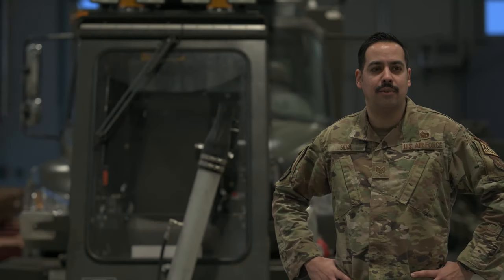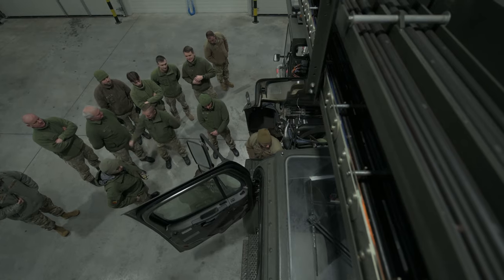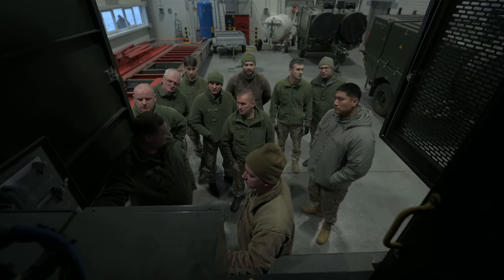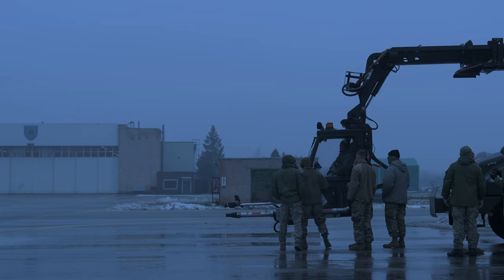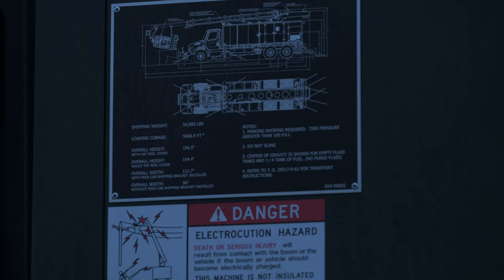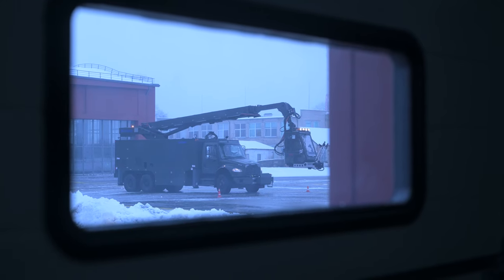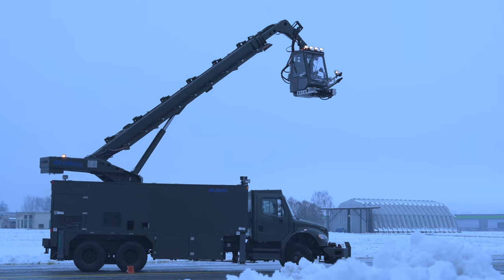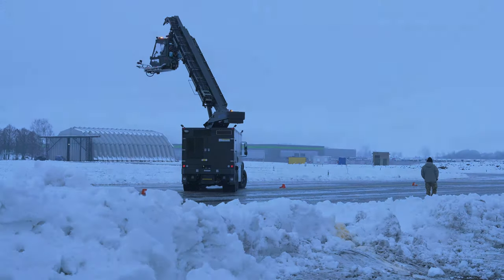435 CRSS, Lithuanian allies train on de-icing procedures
Airmen assigned to the 435th Contingency Response Support Squadron, and 171st Air Refueling Wing provided training on the Global ER-2875 de-icer truck to the Lithuanian Terminal Operations Squadron Jan. 16-20, 2023 at Šiauliai Air Base, Lithuania.

435 CRSS, Lithuanian allies train on de-icing procedures
ŠIAULIAI AIR BASE, LITHUANIA
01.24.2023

Film Credits: Video by Airman 1st Class Edgar Grimaldo
86th Airlift Wing/Public Affairs